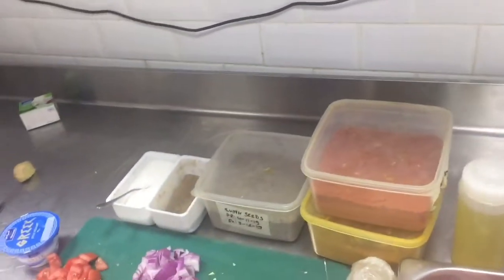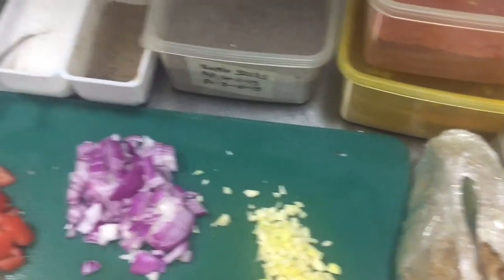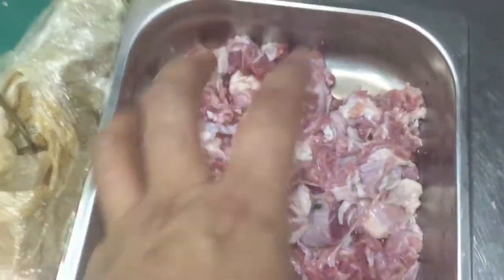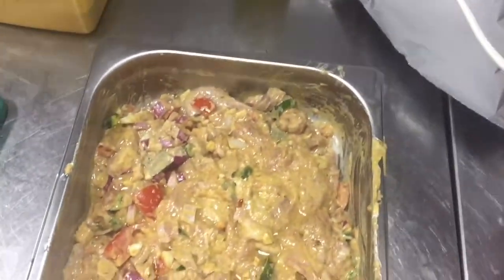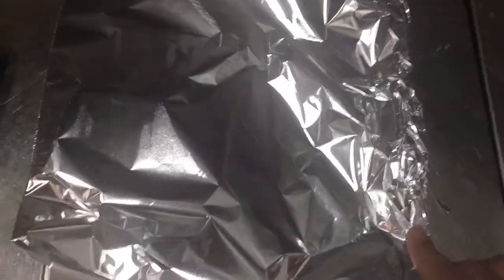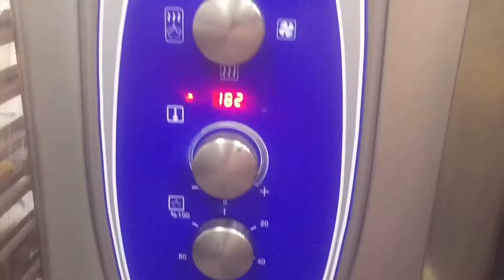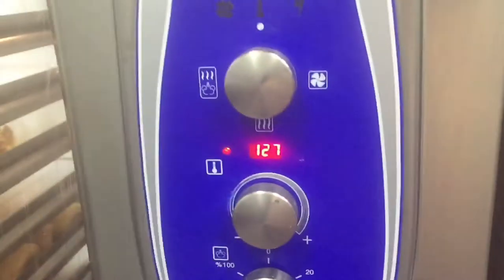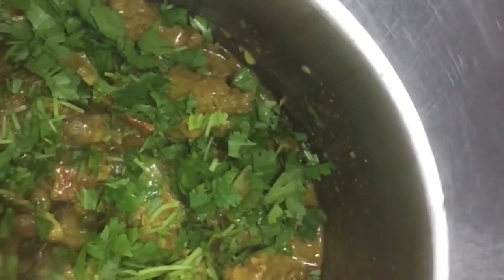How To Cook Perfect Roast Beef 2020 ! How To Make Roast In The Oven ! Beef Dinner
If You Want To Make Roasted BEEF At Your Home In Easy Way Then Watch This Video Carefully

Perfect Roast Beef 2020 ! How To Make Roast In The Oven ! Beef Dinner